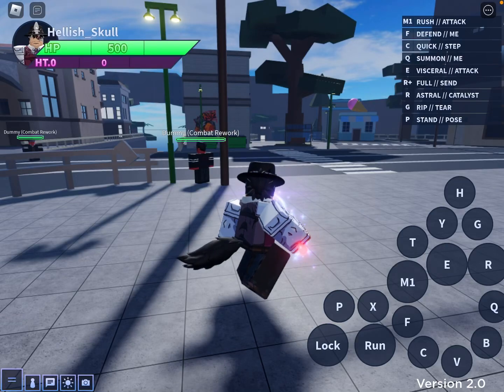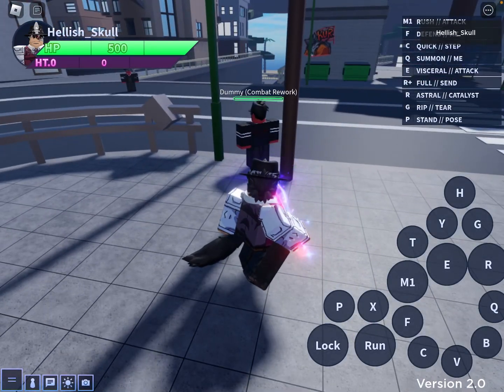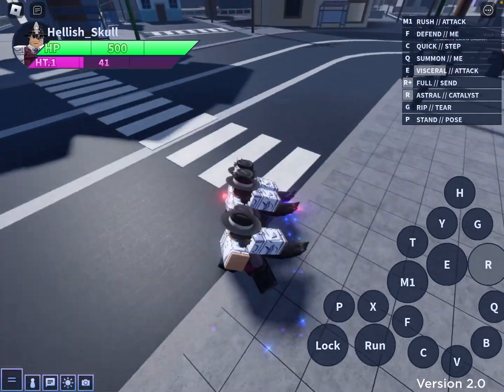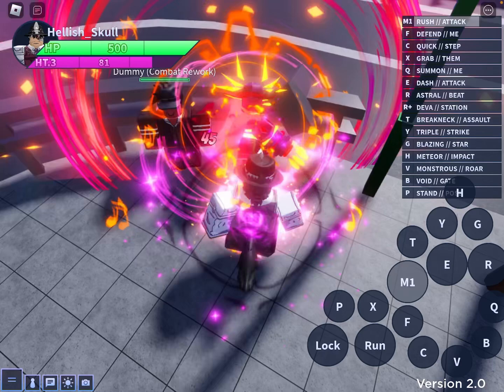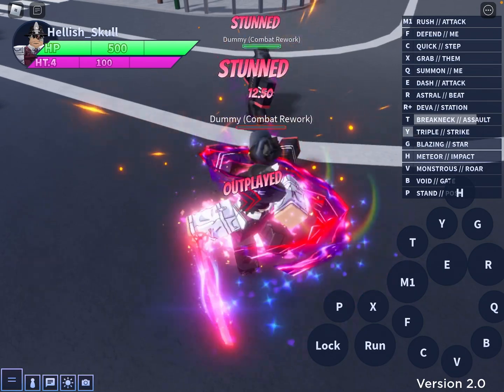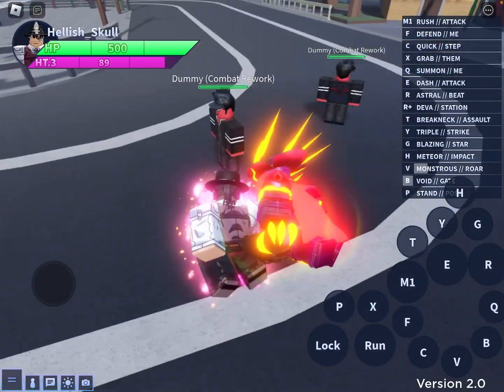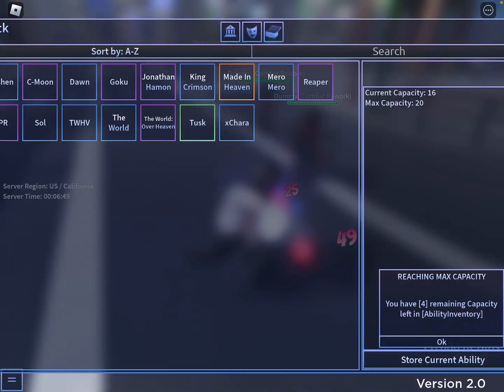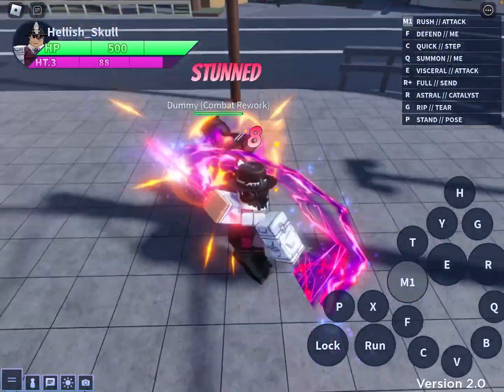[AUT] PLANET SHAPER REWORK SHOWCASE [A Universal Time Update 2:0]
Showcasing the new reworked stand P//S